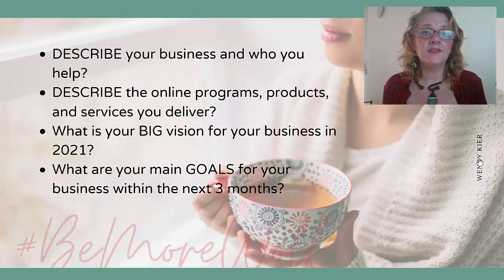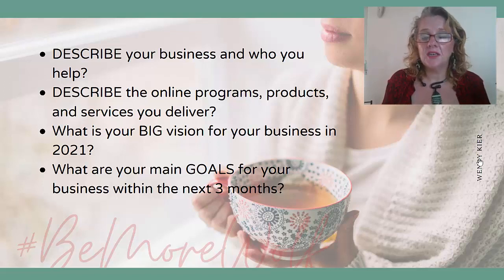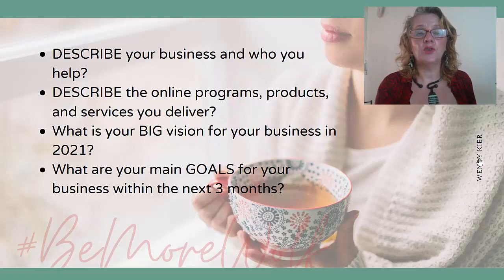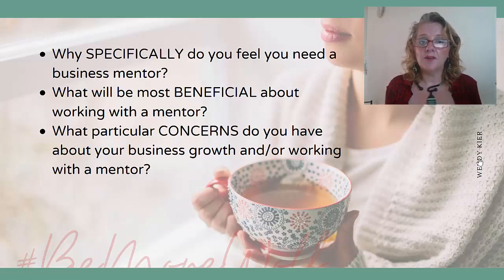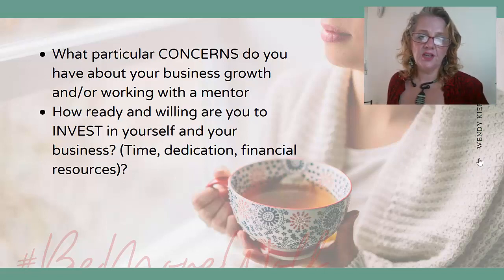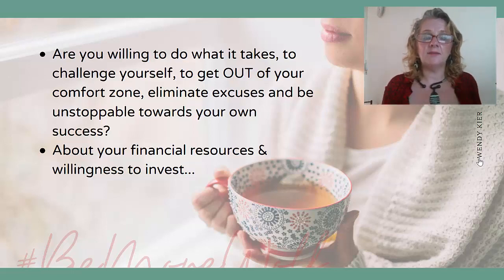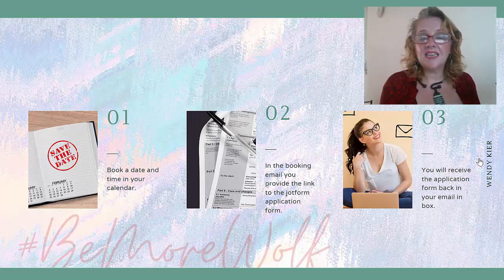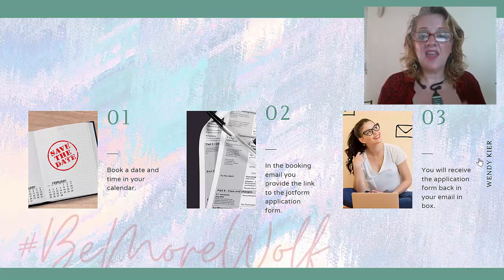DISCOVERY CALL QUESTIONS YOU MUST ASK BEFORE YOUR CALL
How to pick the best questions to ask before your discovery call  to  increase your client enrolments.

- Questions to ask before you have a discovery call
- How manay questions you should ask?
- How do I ask the questions before the call?
- How does the process work?

📚 Get a FREE copy of the book - 🐺 Bemorewolf​ GET OUT OF YOUR OWN WAY - Empowering women to THRIVE in all circumstances,.

With love as always... Wxx

Wendy Kier 💎
Achieve more than you ever thought possible!